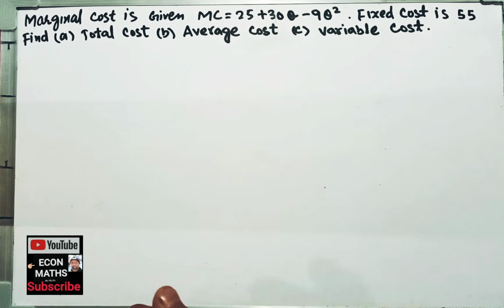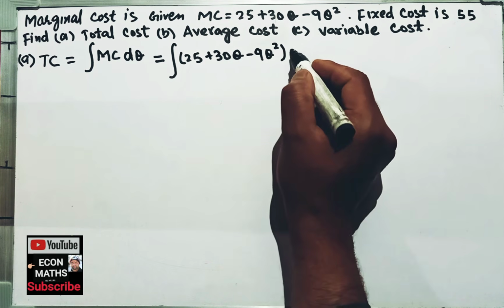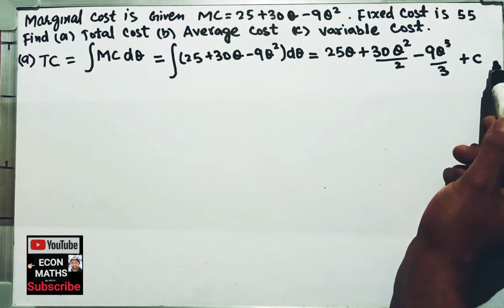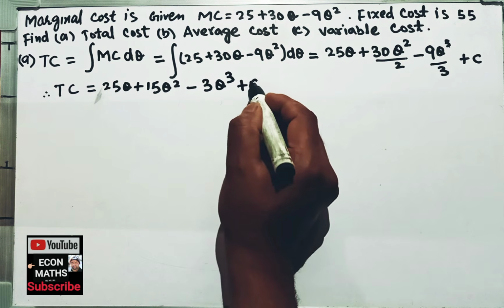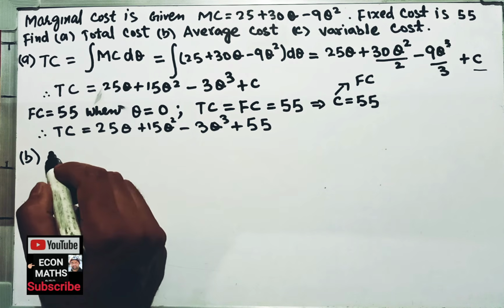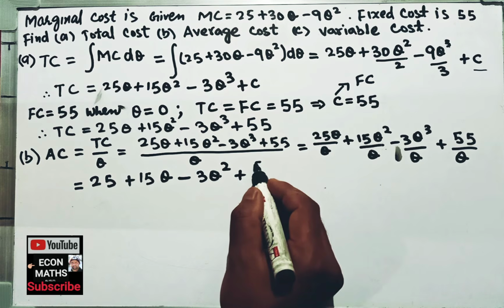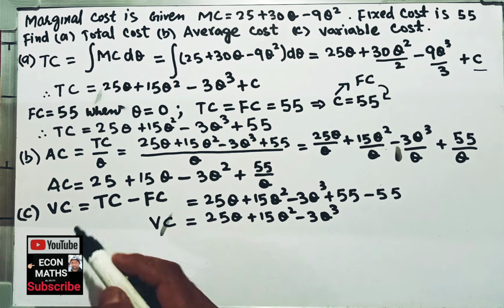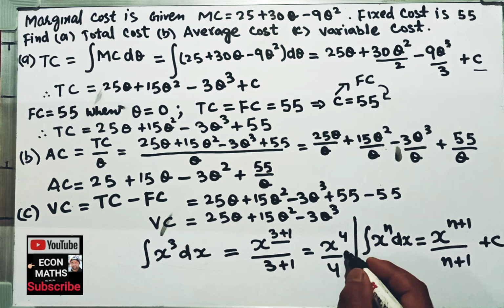Integration in economics.Find Total cost , and Average cost From Marginal Cost. Numerical